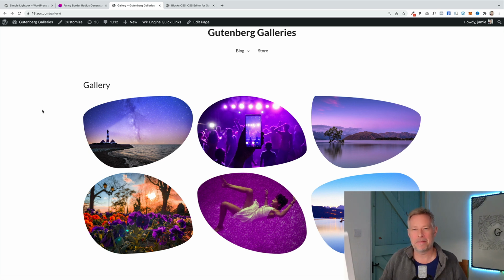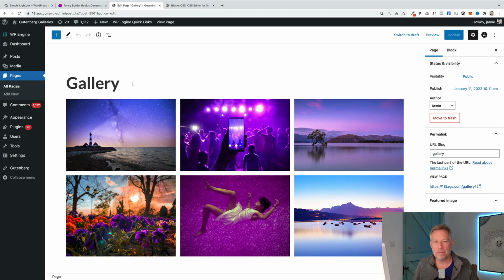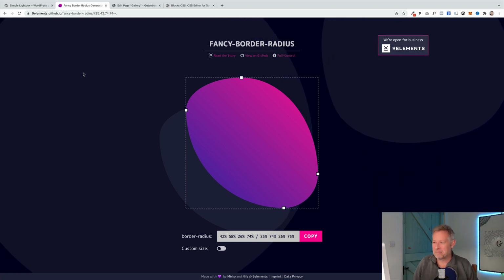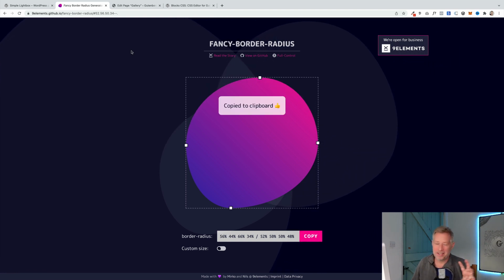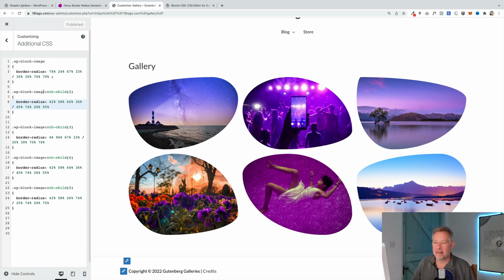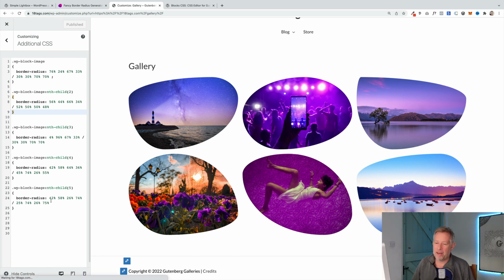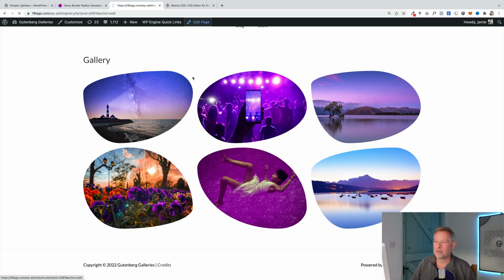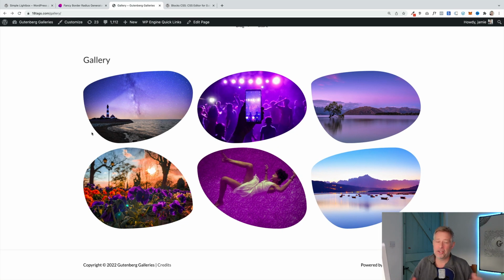WordPress Gutenberg Block Editor Image Gallery Lightbox and Blob shapes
WordPress Gutenberg Gallery Lightbox - How to add a Light box to your WordPress Gallery using a free WordPress plugin, and also created cool blog shapes on each image.

Timelime
0:00 - Intro
0:45 - The new Gutenberg Gallery Block
1:00 - The 2 steps to create the Blob Shapes
1:15 - Generator the Blob Shape CSS
2:00 - The CSS you will need
3:00 - Image Gallery Lightbox plugin